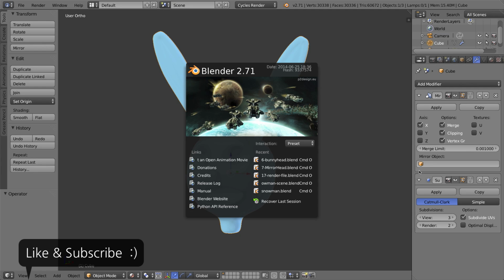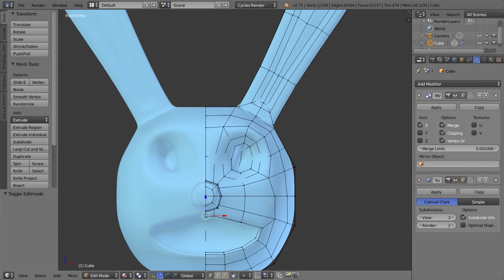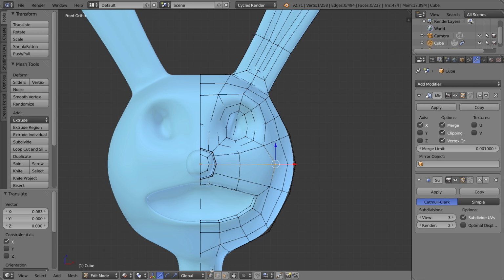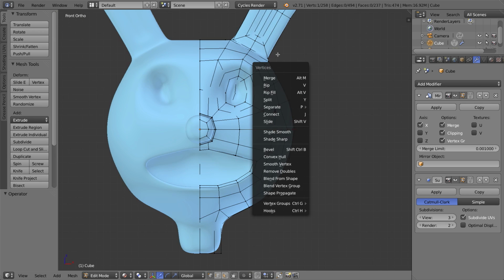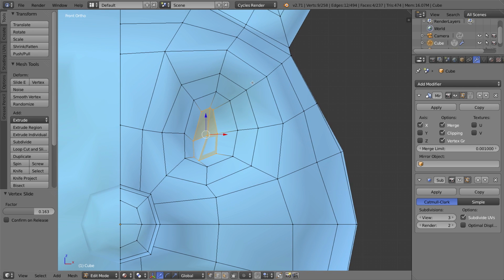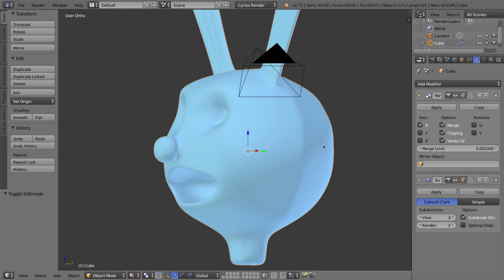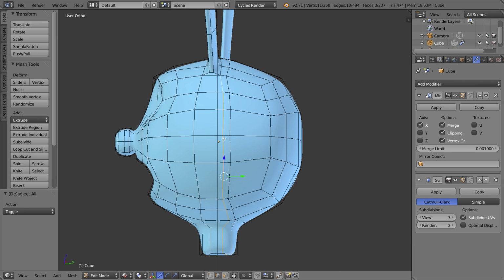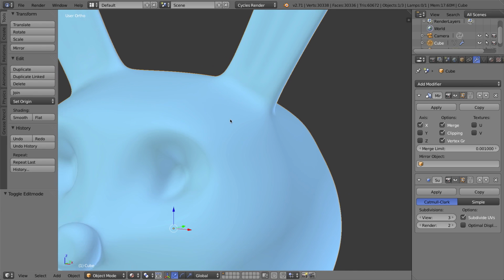Blender 2.7 Tutorial #18 : Edge Slide & Vertex Slide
In this Tutorial #18 I cover:
-How to easily select Edge LOOPS and Edge RINGS
-How to use Blender's 'Edge Slide' tool
-How to use Blender's 'Vertex Slide' tool
-How spacing between edges matters to your final product - especially when using the subdivision surface modifier